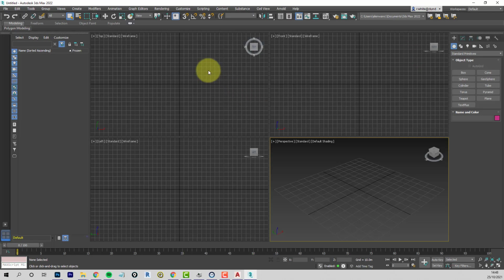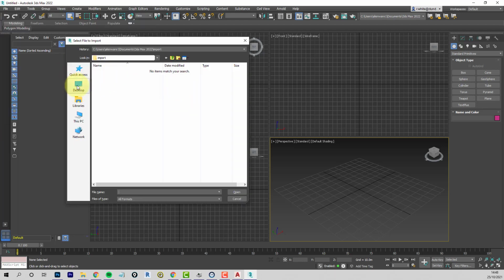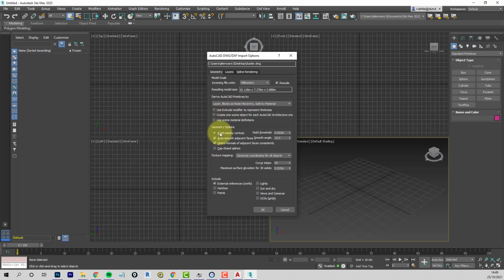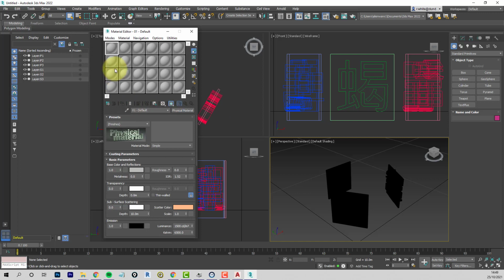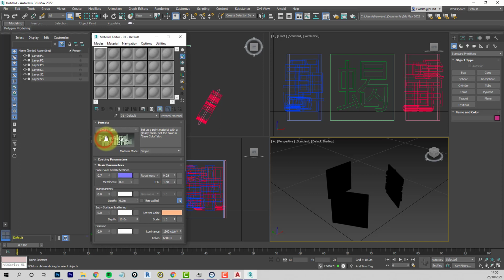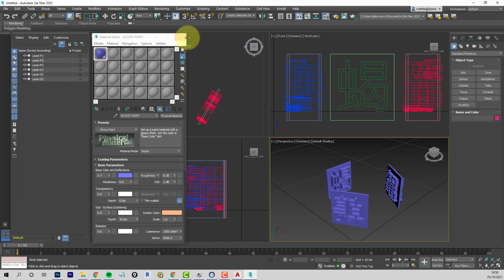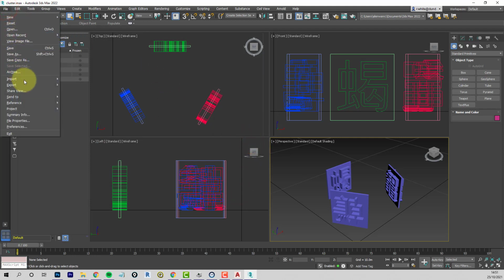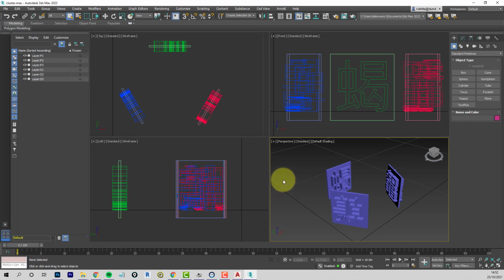Twinmotion Class Assignment - part 2 - 3ds Max Import .DWG, Assign Material & Export to .FBX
A software learning assignment for year 2 architecture students that is in 3 parts: 3d AutoCAD, 3ds max and Twinmotion. You are welcome to join us.